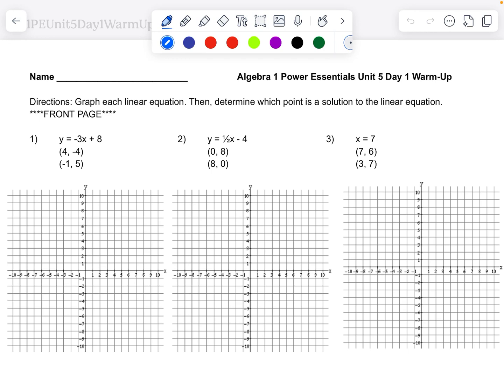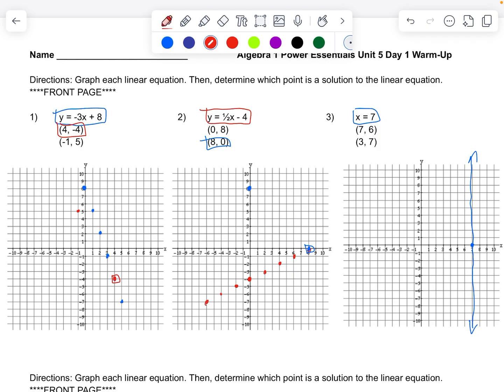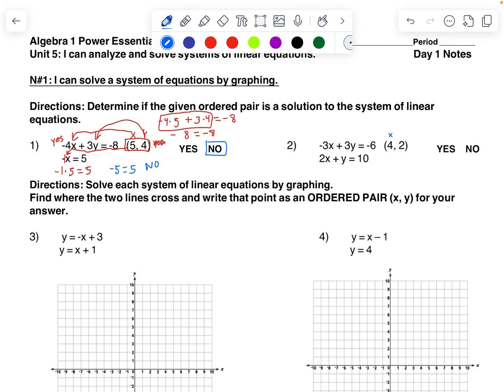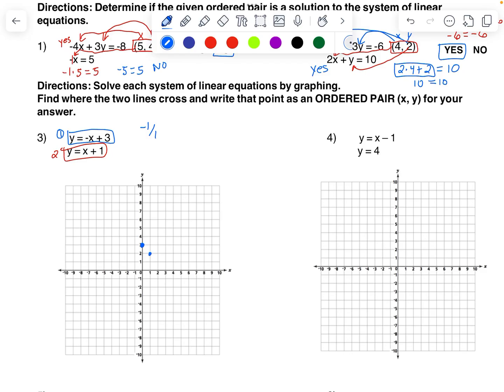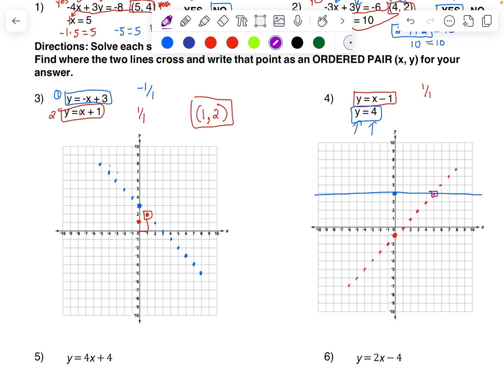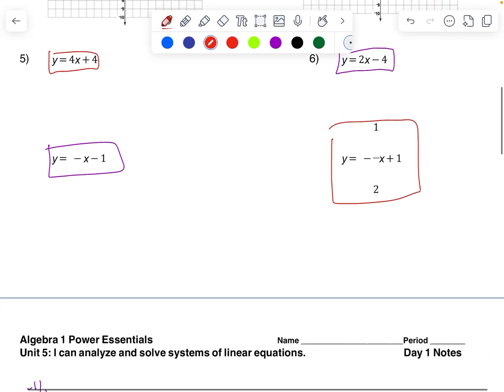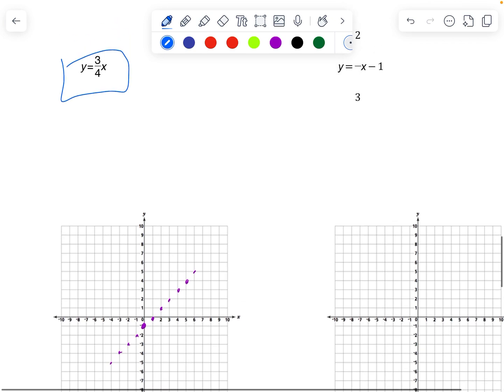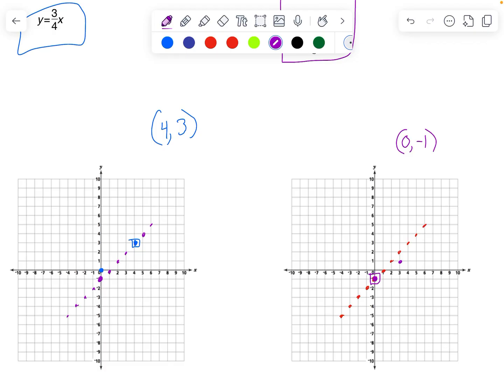Unit 5 Day 1 Power Essentials Lesson